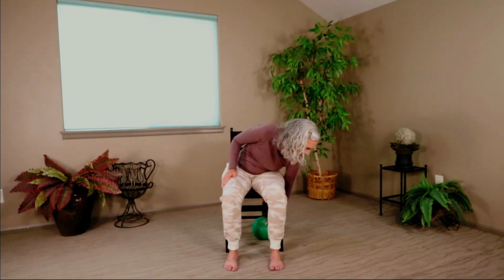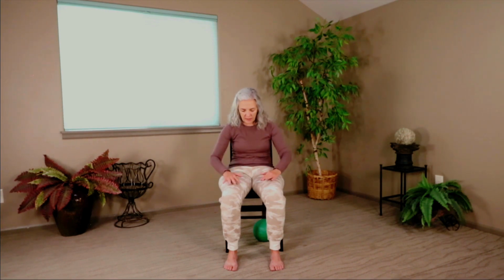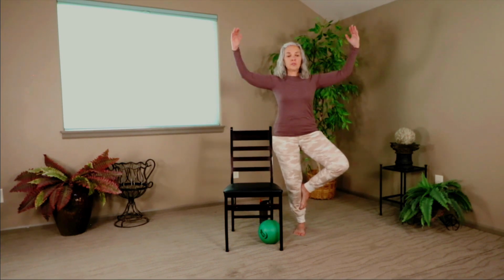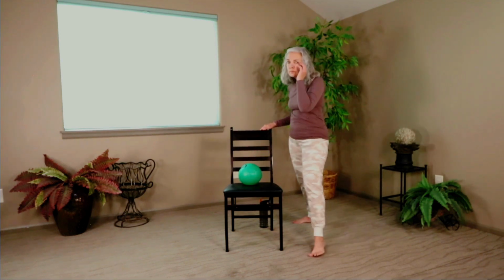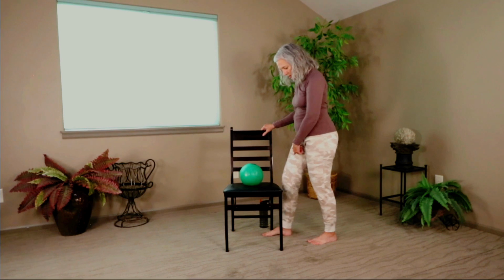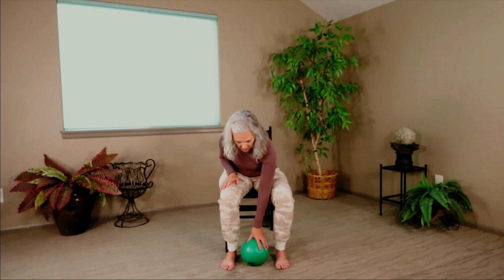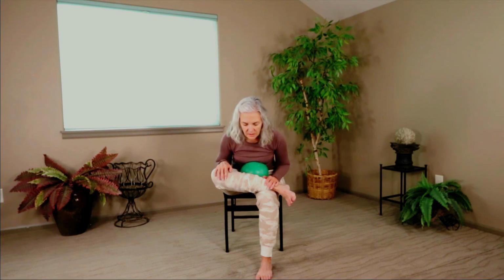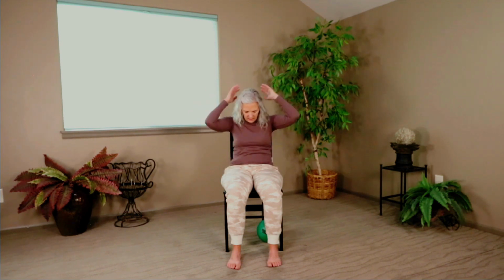Chair Yoga - Around The Body Challenge Day 14 - Core - 40 Minutes Some Seated, More Standing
Chair Yoga Around the Body in 30 Days - Core - Some Seated, More Standing. In today’s practice, we’ll explore poses for our challenge that help us build and maintain core strength. You’ll need a chair and a small ball for today’s class. If you don’t have a small ball, you can substitute a toilet paper roll. Or just do the practice without it.

Welcome to Bottoms Down Chair Yoga. I’m Carol and I’m happy you’ve chosen to spend this time together to stretch, lengthen and strengthen your body.

This 40 minute yoga practice is day 14 of our 30 day chair yoga journey together. The class includes poses that focus on strengthening the muscles that make up what we refer to as our “Core”. The Core certainly includes the abdominal muscles across the front abdomen. But the Core also includes the oblique (side waist) muscles and the back muscles. We warm up gently and center our work on our breath and mindful movements to build strength and improve focus.

You’ll need a chair and a small ball (or substitute). We’ll start seated and move to a standing position and return to seated.